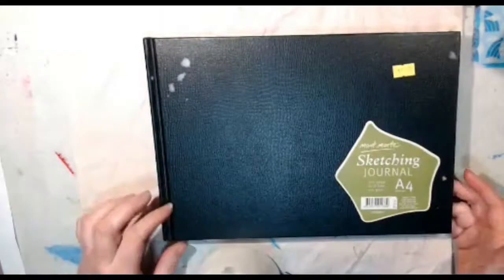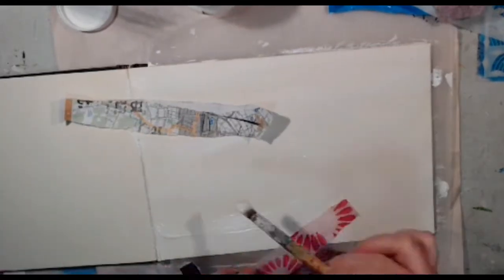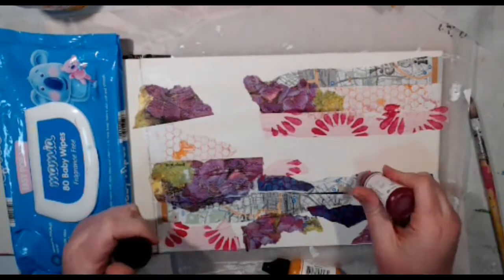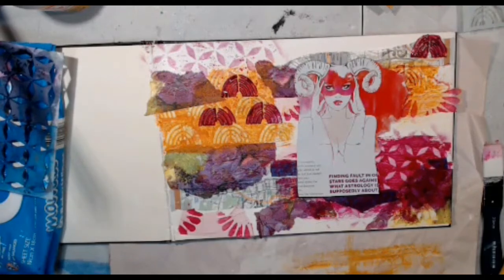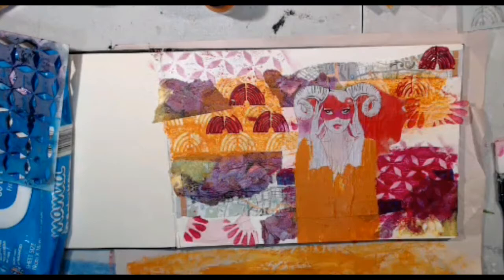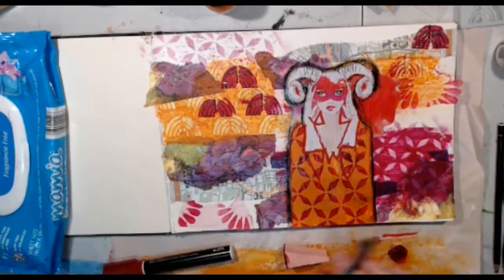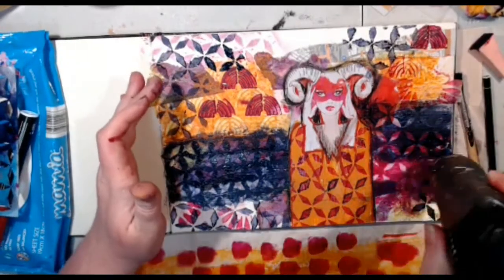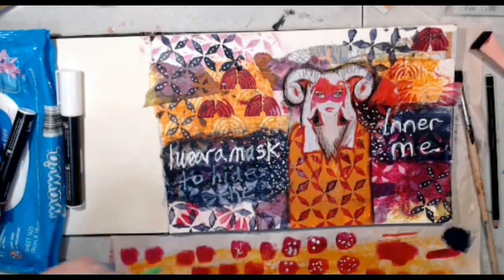Art Journal Page I Wear A Mask To Hide My Inner Me.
A fun page in my new Art Journal, its a different format, Landscape instead of the normal portrait format, I thought I would challenge myself and try some different format Journals, this page was inspired by Lisa Oxley, I have been watching her on youtube, she is doing the 100 day challenge and her pages are beautiful.
Check us our on Facebook: Alexis and Melinda Art Space

Australia